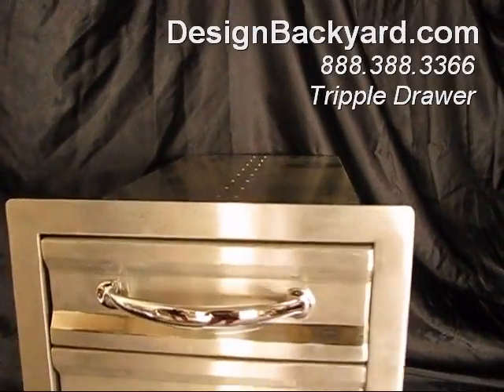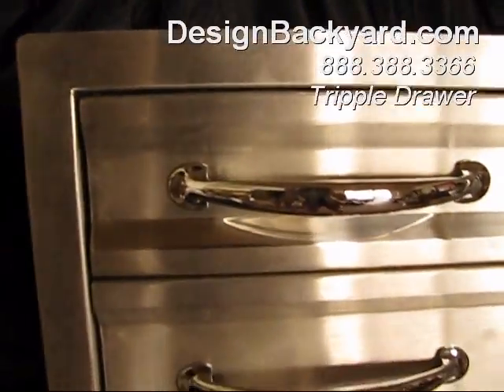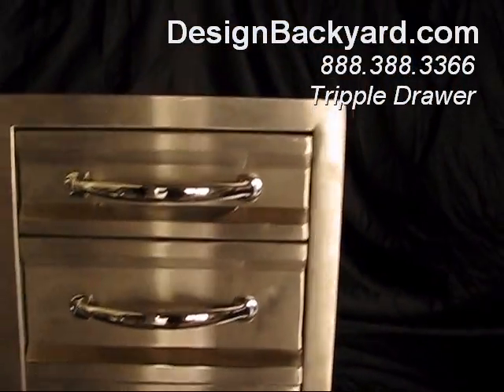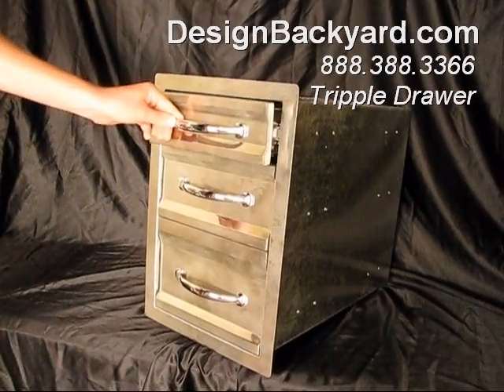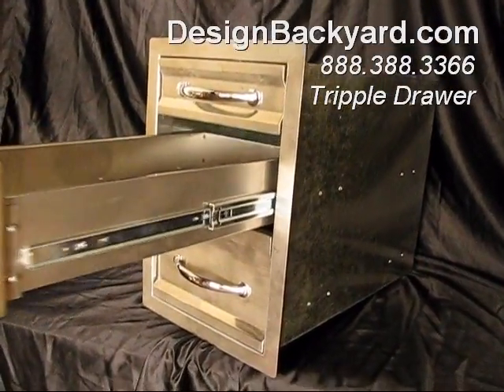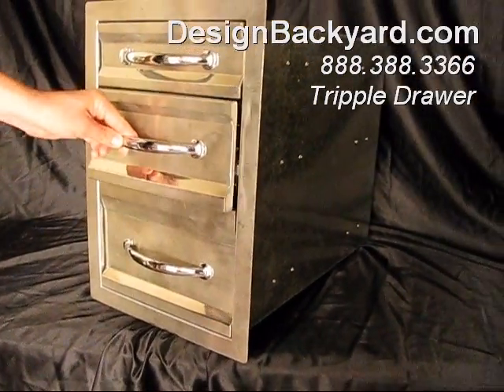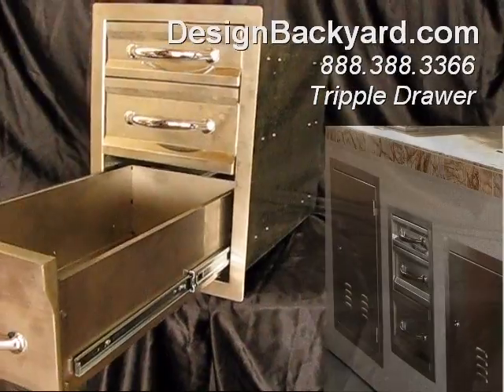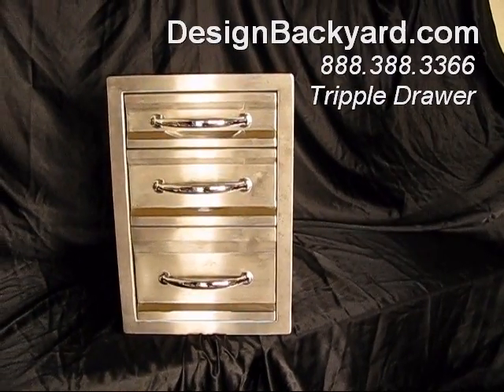Designbackyard com Tripple Drawer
Description:

Constructed of commercial grade 304 Stainless Steel with heavy duty rails to ensure easy opening and closing, providing abundant space. Great for Outdoor Kitchen.

 Triple Drawer

Item Features:
 304 Stainless Steel
OUR PRICE $369 .00
 12-1/4W x 18-3/4H (Cut-out)
 52LBS (Net weight)

Shipping information
We ship to 48 states NOT includes HI, AK, PR, OVERSEA. Please write to you if you live in those places. Items will be shipped out in 2-3 Business days after payment.